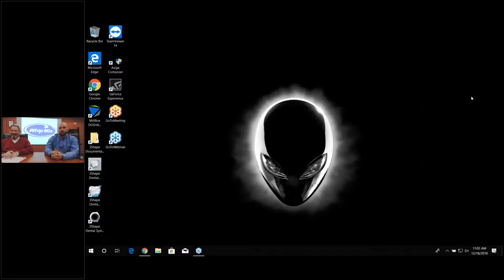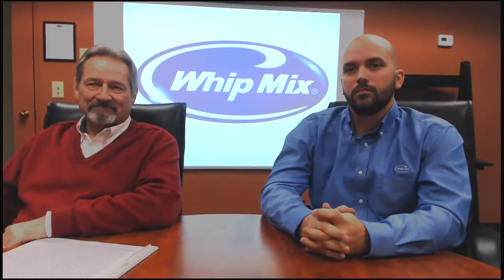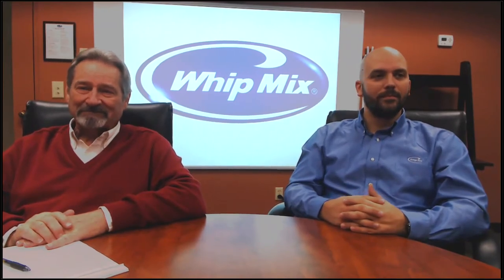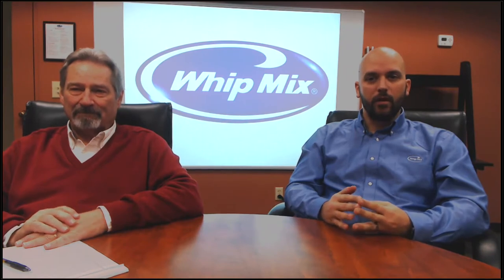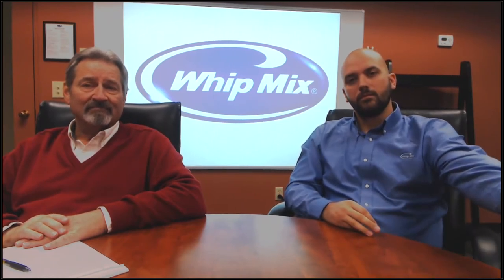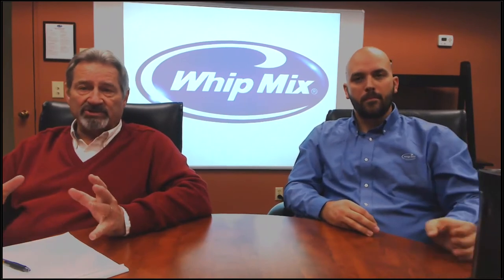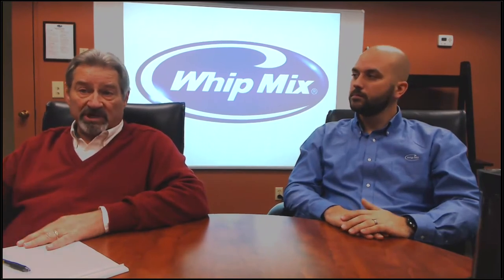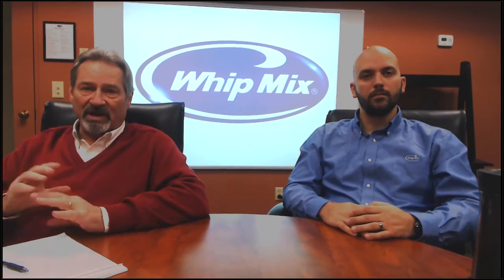[Webinar] Everything You’ve Always Wanted to Know About Whip Mix Products, and Now You Can Ask!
Every single day, our outstanding Technical Representatives are on the phones answering your questions about Whip Mix products and techniques. They have answered questions ranging from “How do I change the tips on my electric waxer?” to being shown a detailed step-by-step demonstration of the best way to design an All-on-Four case. The questions just keep coming, so we decided to hold an open forum in the form of a live webinar which will allow you to ask any question you want -- under cover of anonymity -- to any of our Technical Support team.